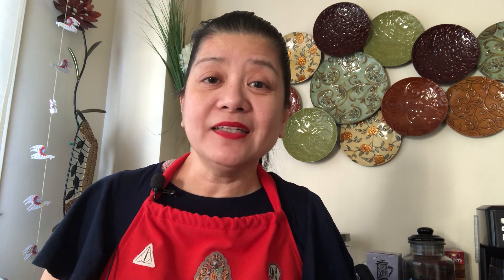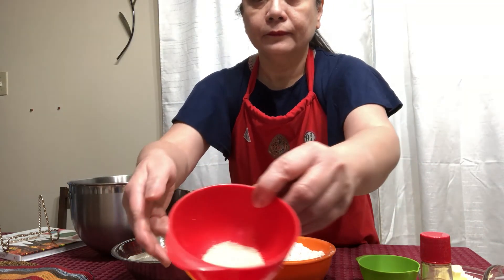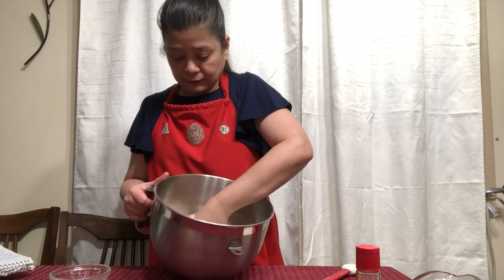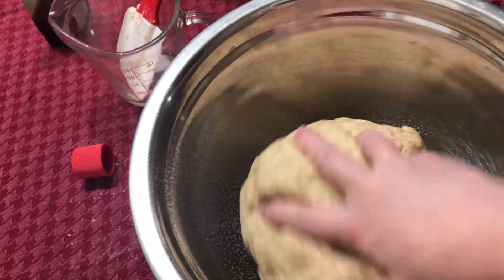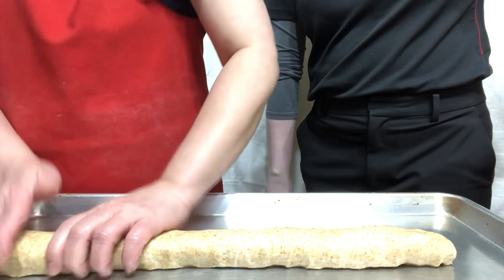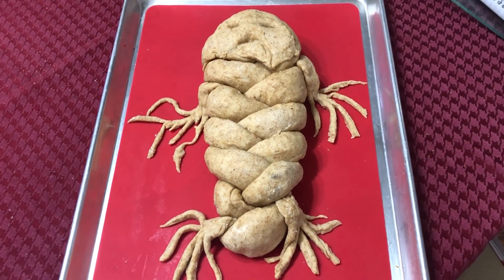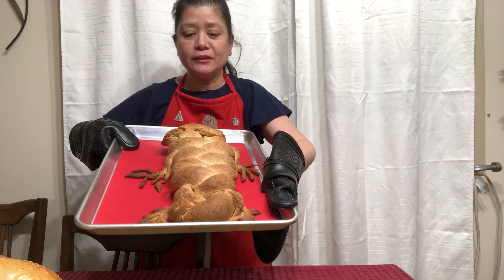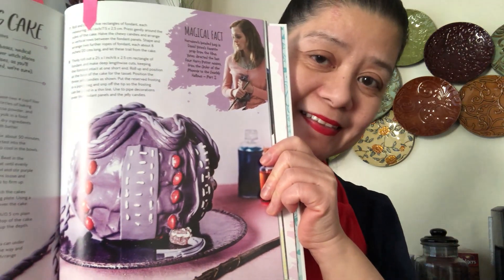HOW TO MAKE MANDRAKE BREAD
Here is the result of my attempt to make my own Harry Potter Mandrake Bread. Recipe and procedure are adapted from the Official Harry Potter Baking Book.
Special thanks to the author, Joanna Farrow for her creative recipe. I enjoyed baking this creature!

INGREDIENTS:
For the Dough
2 ¼ cups whole wheat bread flour
2 cups white bread flour
1 tsp salt
½ stick unsalted butter, firm and diced
1 ½ tsp active dry yeast (I used instant dry yeast)
¼ cup granulated white sugar
1 large egg, beaten
1 Tbsp vanilla extract
1 cup warm dairy milk

½ chopped candied cherries (I did not use this)
½ cup milk chocolate chips
½ cup chopped mixed nuts (I just used pecans)

For Garnish
¼ cup chocolate chips, melted and placed in a piping bag
Several sprigs of bay leaves (I used baby bok choi leaves)